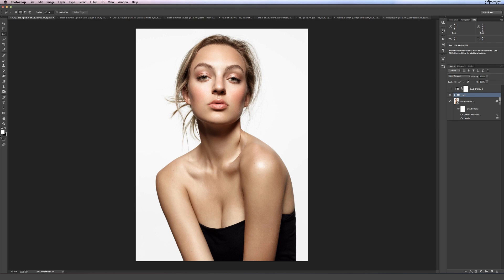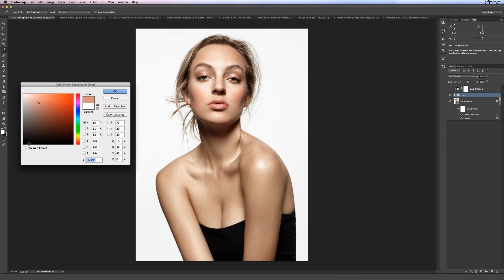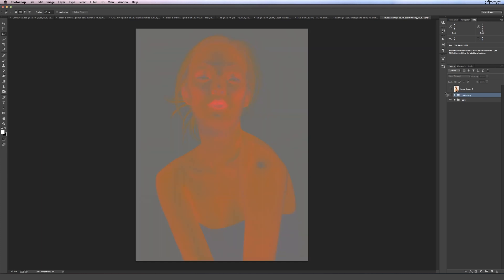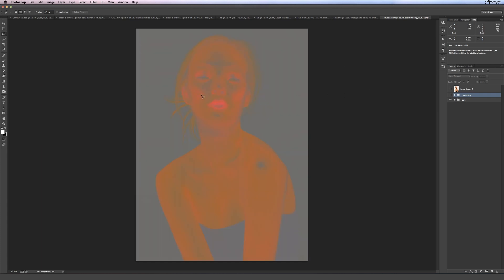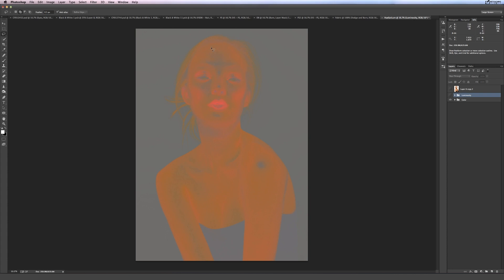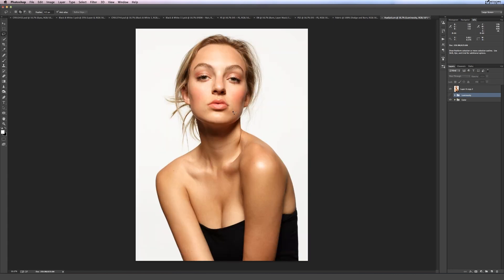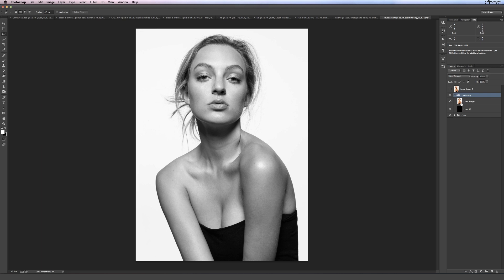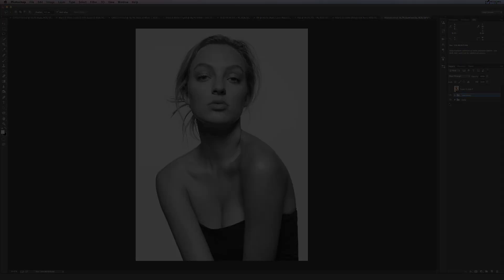Dodging & Burning 🎨 The Elements of a Digital Image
In this lesson, we take a look at the elements of a digital image that we can manipulate in post-production: Hue, Luminosity and Saturation.

While with Dodging & Burning we mainly aim at evening out Luminosity shifts, we also have to pay attention to how our manipulations affect the Hue and Saturation of the areas we Dodge & Burn.

––– Learn & Build Your Freelance Business –––

––– Speed Up Your Retouching Workflow –––

Get more quality retouching done faster with our retouching panels 💥

––– More Content –––